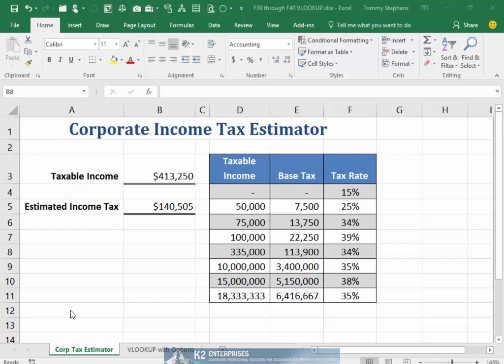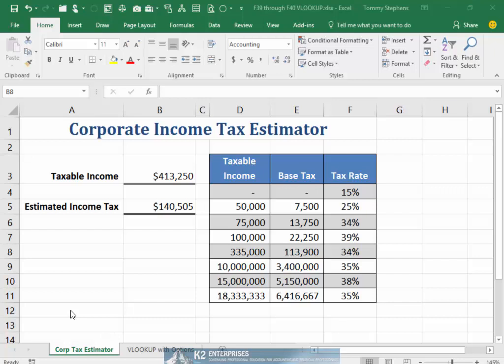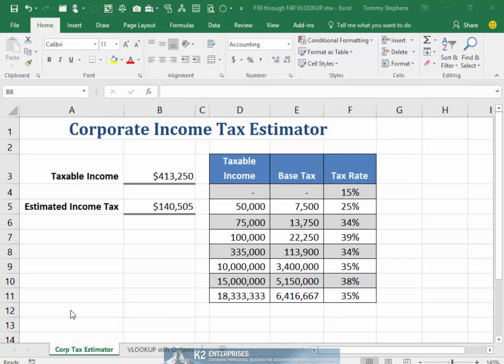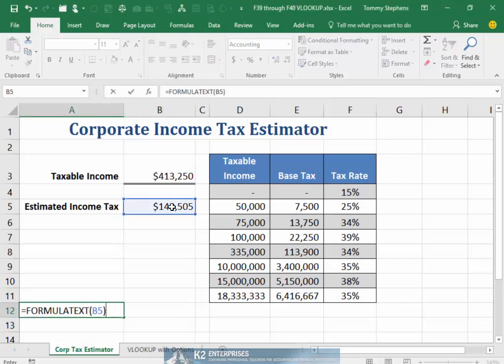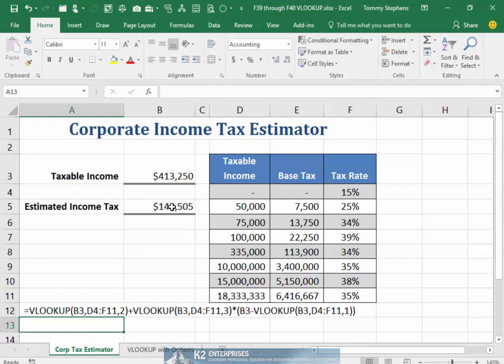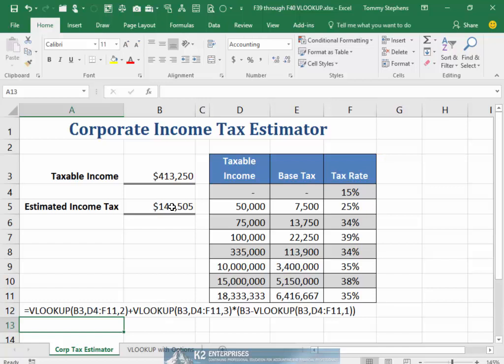Using Excels FORMULATEXT Function To Document Workbooks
If you are concerned about the accuracy of the workbooks you and others on your team create and use – and who isn’t? – then you should ensure that each workbook is adequately documented so that everyone understands each element in the workbook. One of the ways you can do this is by using Excel’s FORMULATEXT function to add documentation for your formulas. In this tip, you will learn how to work with FORMULATEXT.